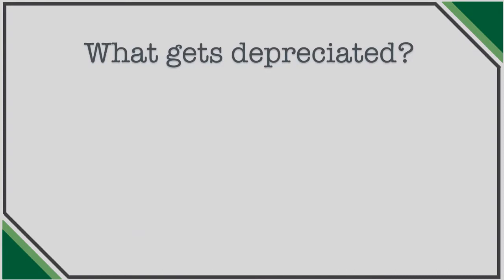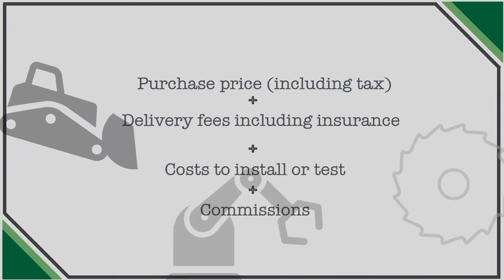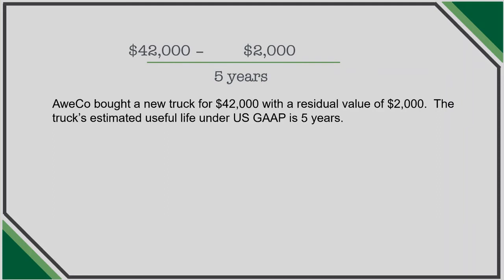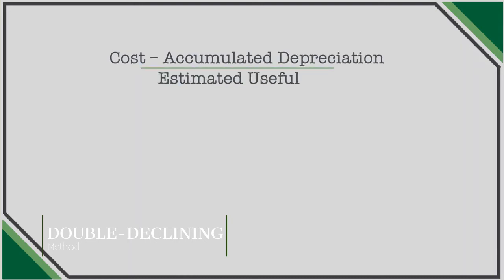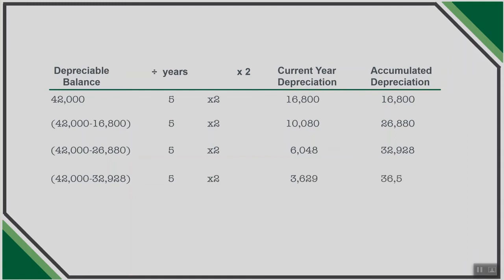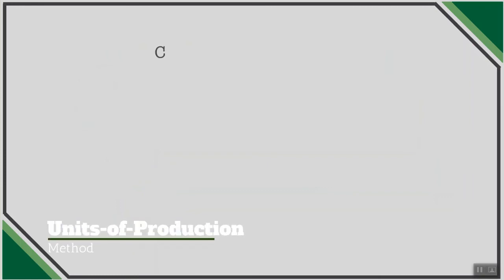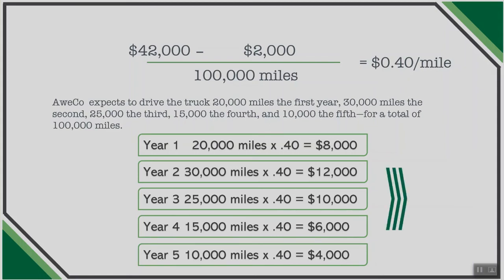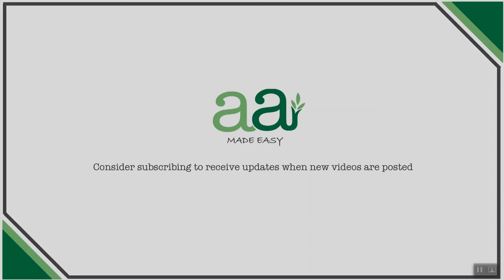Ep.5 - How to Depreciate Fixed Assets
This video provides an introductory explanation on how the cost of a depreciable asset is determined as well as walks through how to depreciate an asset utilizing the straight-line method, double declining method and units of production method.  Simple numerical examples, journal entry formatting, and balance sheet presentation are also highlighted in this video.